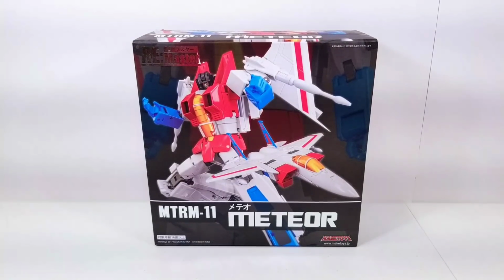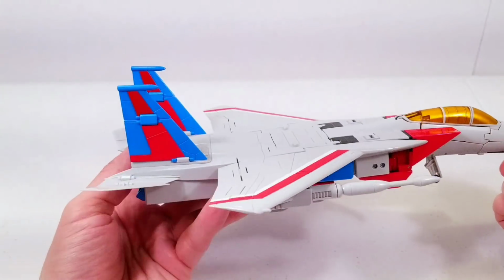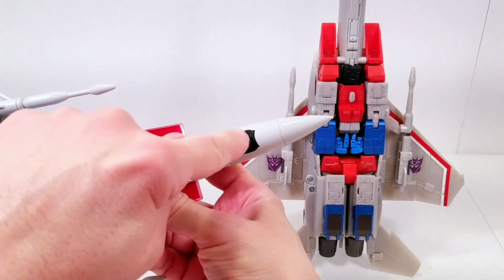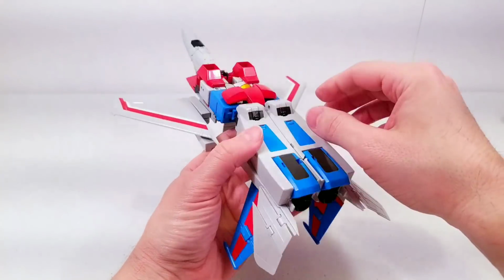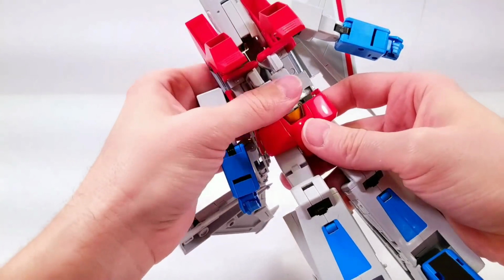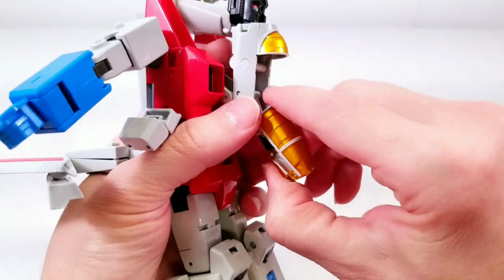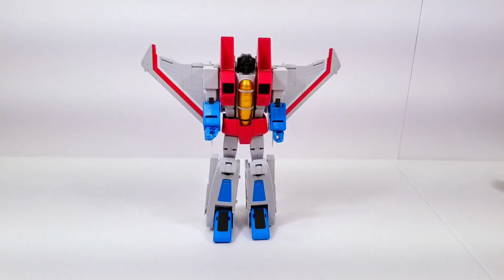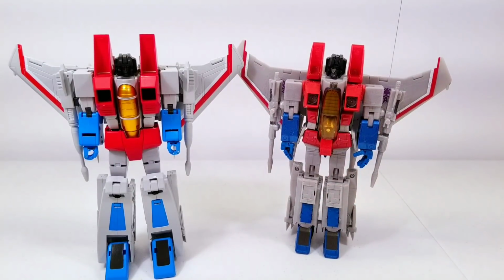Transformers MakeToys MTRM-11 Meteor vs Hasbro Masterpiece Starscream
Today we take a look at the soon to be released MakeToys Meteor from their ReMasters Series and compare him to Hasbro MP Starscream.